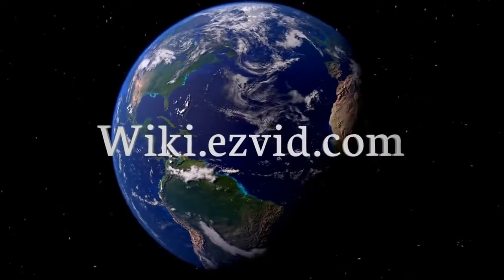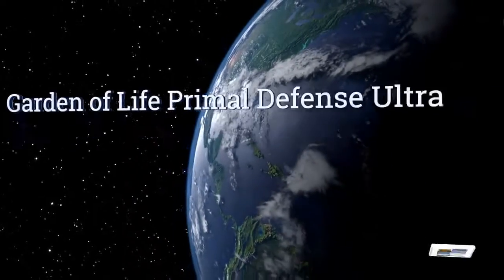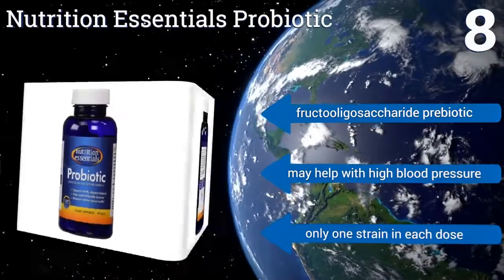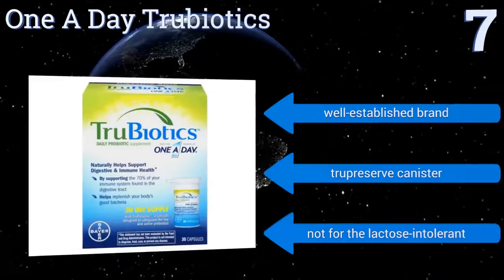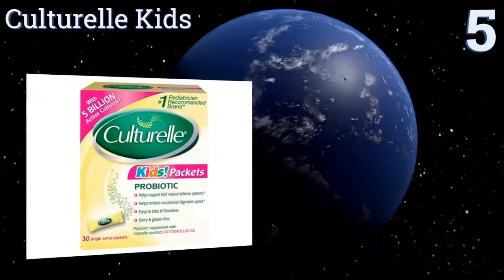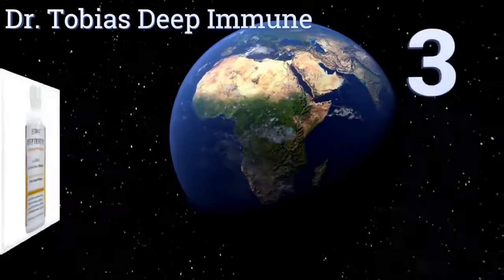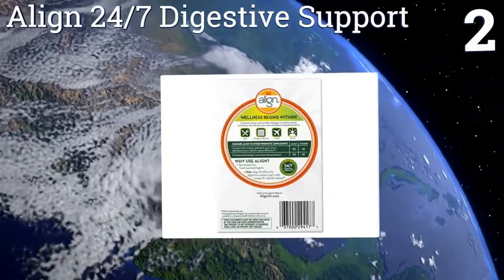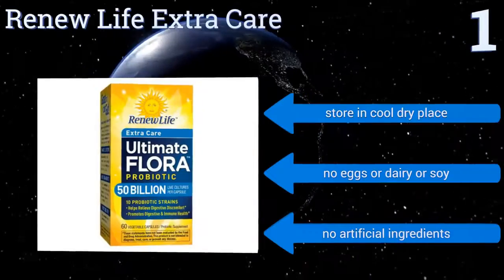10 Best Probiotics 2017